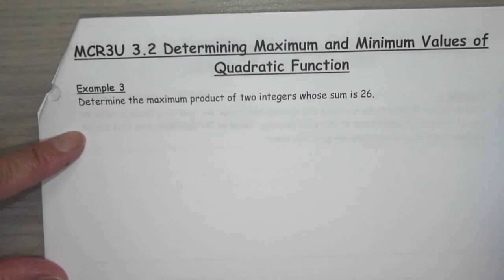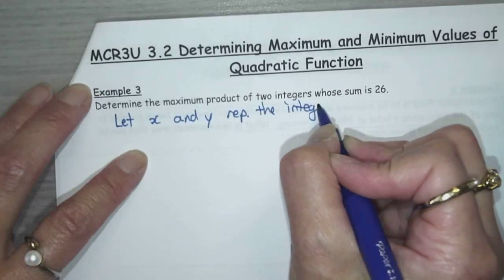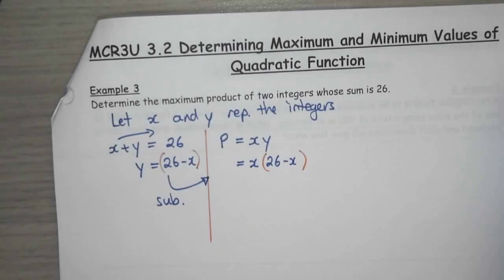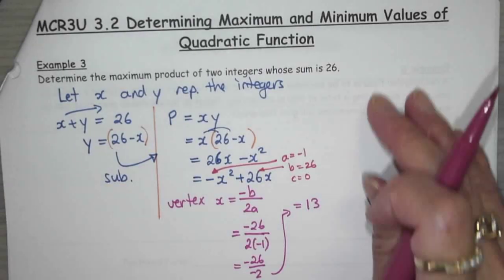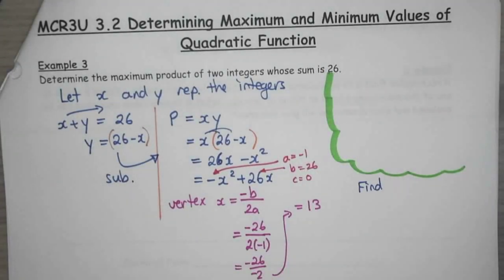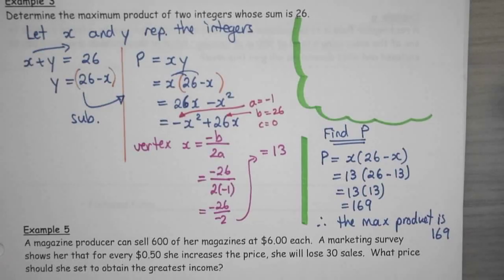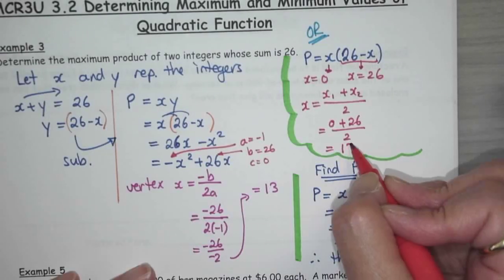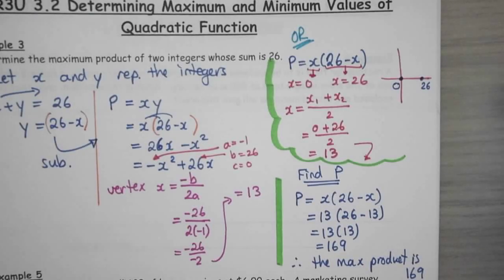MCR3U1 3.2 Determining Maximum and Minimum Values of a Quadratic Function Part 2